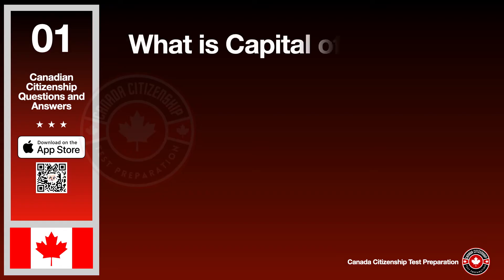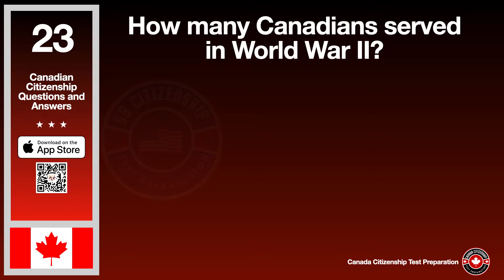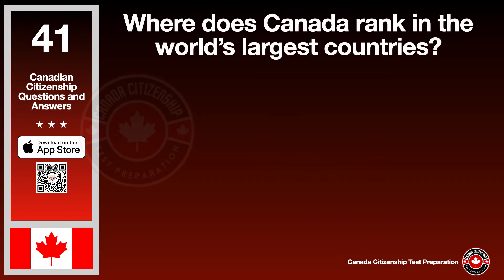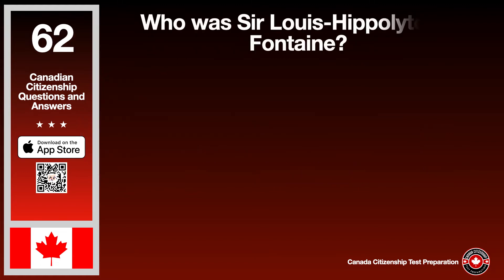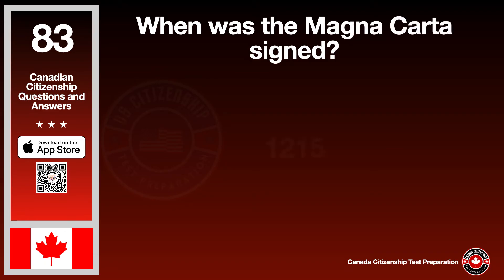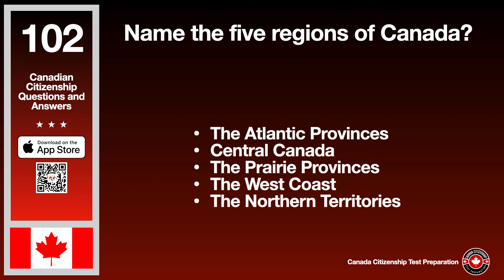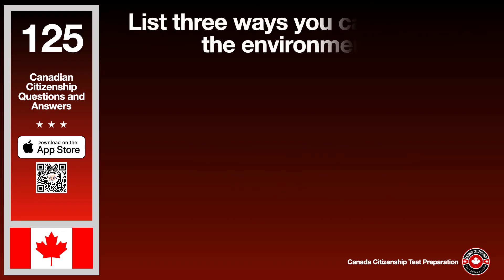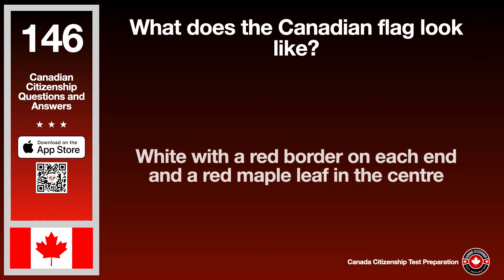Canadian Citizenship Practice Test | 200 Question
Canadian Citizenship Test,Canadian Citizenship Test,Canadian Citizenship Test

Source:
Discover Canada
What’s on the test?
The test shows us what you know about Canada. We’ll ask you 20 questions about the rights and responsibilities of Canadians and Canada’s:
History
Geography
Economy
Government
Laws
Symbols
Taking the test?
The test is:
in English or French
30 minutes long
20 questions
multiple-choice and true or false questions
You need to get 15 correct answers to pass the test.